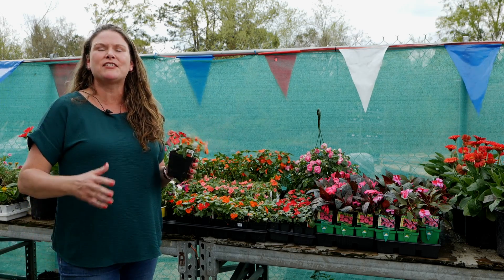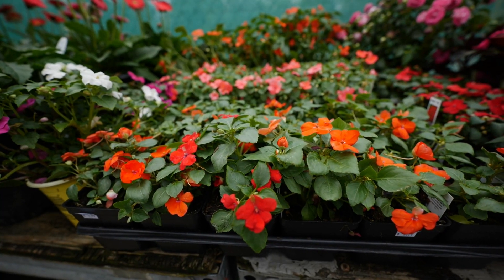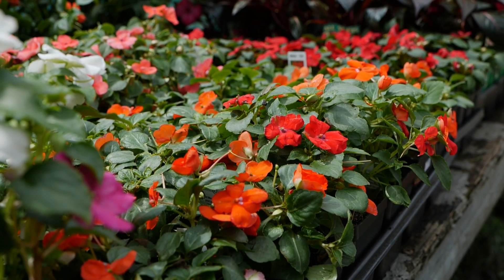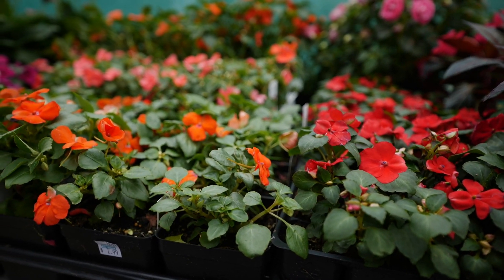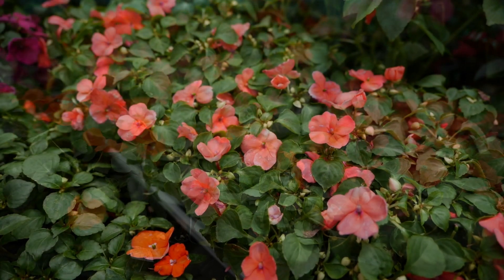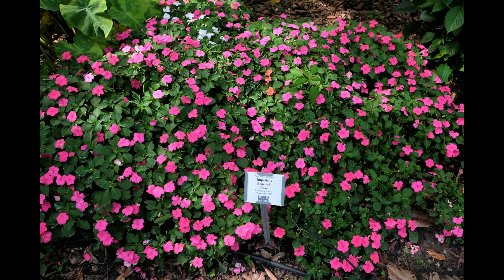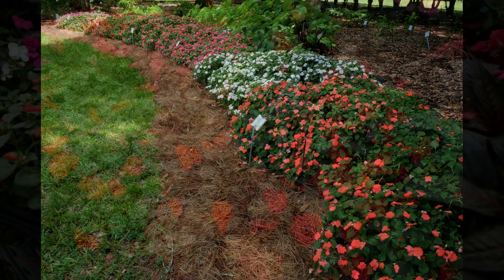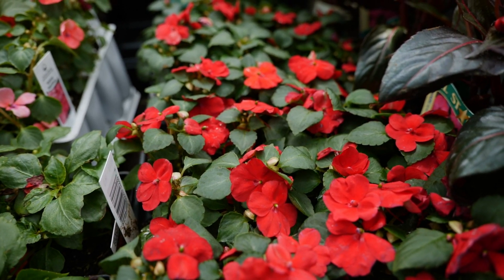Get It Growing: Super Plant Beacon impatiens thrives in shade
Spring is a great time to announce the newest selection for the Louisiana Super Plant program. On this edition of Get It Growing, LSU AgCenter horticulturist Heather Kirk-Ballard explains why the Beacon impatiens was selected as a Super Plant and how it can dependably add many vibrant colors to your landscape.